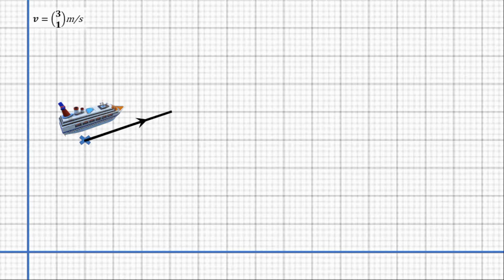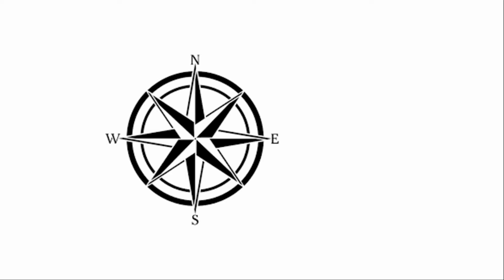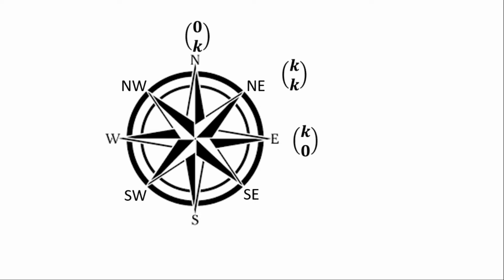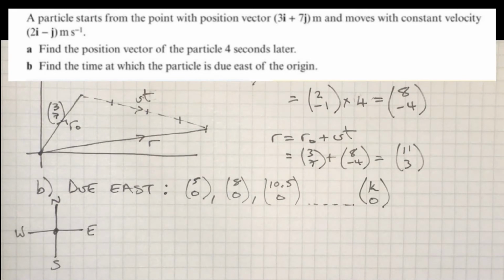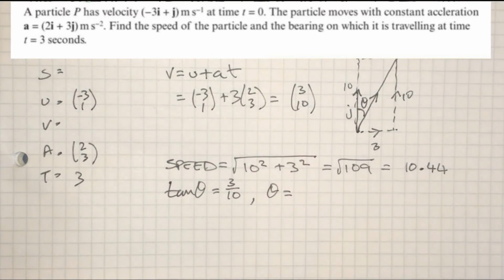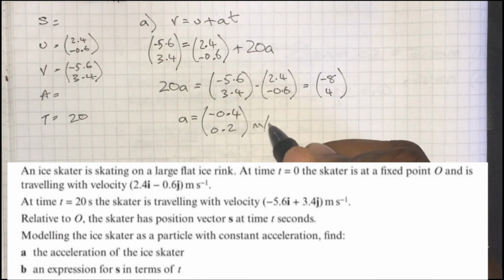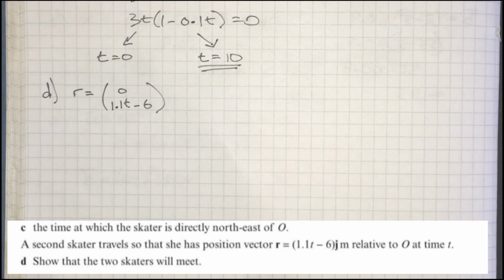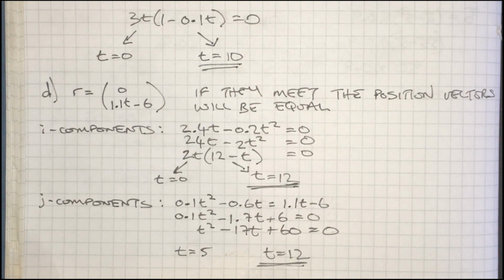Vector Kinematics (Motion)